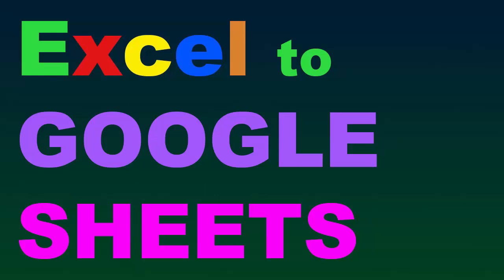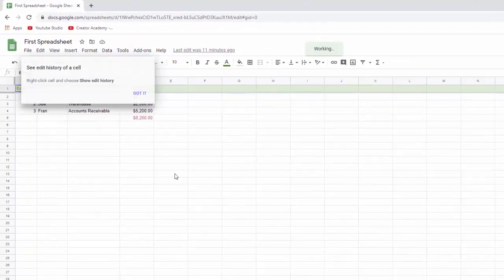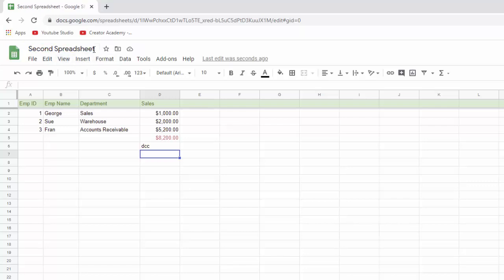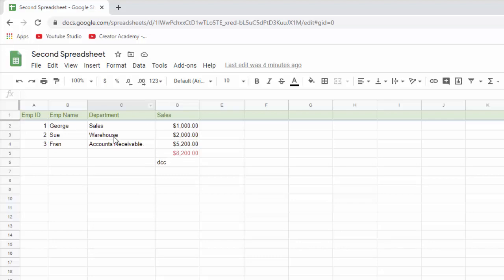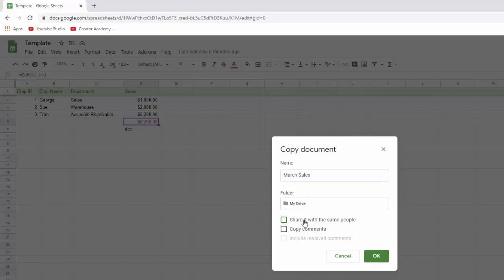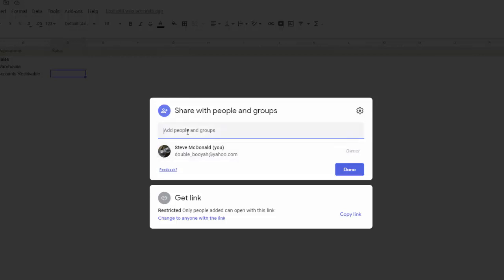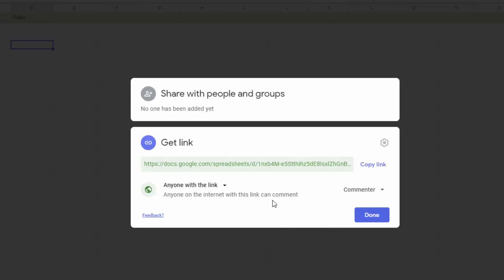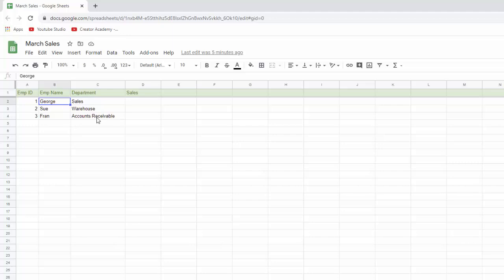Excel to Google Sheets - Tips for Transitioning from Excel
Excel user, you'll be amazed at the power of Google Sheets. Master Sheets fast with tips & tricks for Excel users who are hesitant to switch.

This beginners tutorial was designed to help you get started using Google Sheets (as part of Google's free apps or g suite) and learning some of the differences and similarities between Sheets and Microsoft Excel.

Click the above link to join the Complete Microsoft Excel Mastery Course for Beginners on SKILLSHARE
Click the above link to join EXCEL at Work - The Complete MS Excel Mastery Beginner to Pro course on UDEMY.

Join the thousands of other students who are learning Excel online in an easy, stress-free way.

About this Excel tutorial video:
Learn how to smoothly transition from Microsoft Excel to Google Sheets. This is a basic tutorial on how to use Google Sheets for beginners who are experienced in using MS Excel.

Sincerely,

Steve

Excel VBA for Beginners (taught by my co-instructor, and aerospace engineer, Gillian Werner):